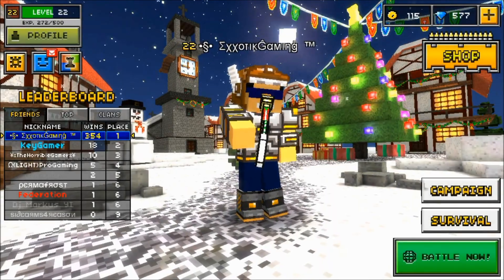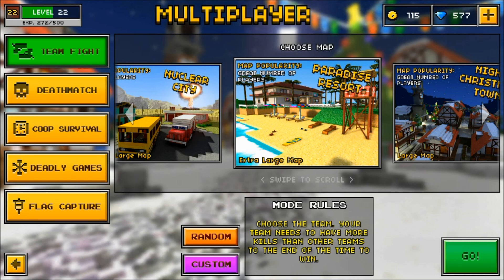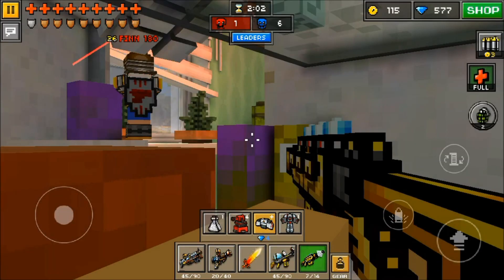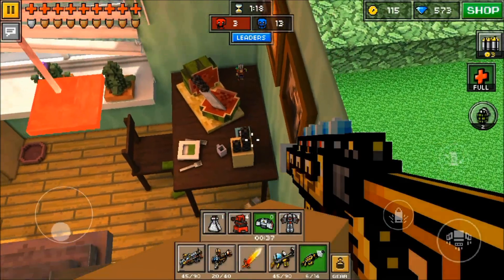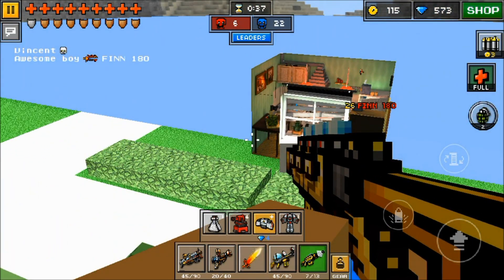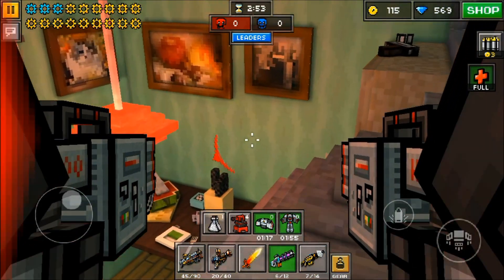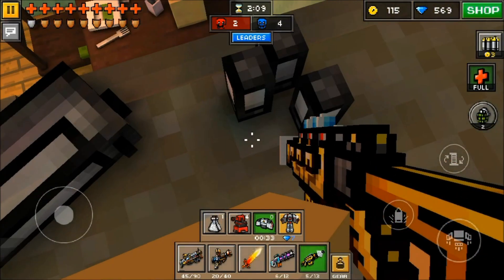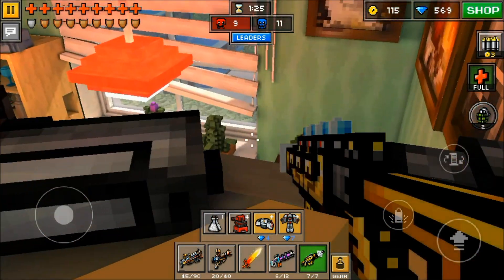Pixel Gun 3D - Out Of The Map: Ants' Life!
Check out Prior Gaming's YouTube channel below!

Hey guys! I am ExxotikGaming, and today I am back with another Pixel Gun 3D out-of-the-map glitch tutorial! I know I said I was going to review all of the new guns in the 9.1.0 update (which I will) but I figured this was amazing enough to post before them. :D This is probably one of the biggest glitches of 2015, and I'm glad to be sharing it with you! :)

Enjoyed the video? Heck, even put the video in a playlist if you so desire! The next video, whether it'll be a gun review, a glitch tutorial, a multiplayer game, or just some random Pixel Gun 3D video, will usually be out 1-3 days after the previous video!